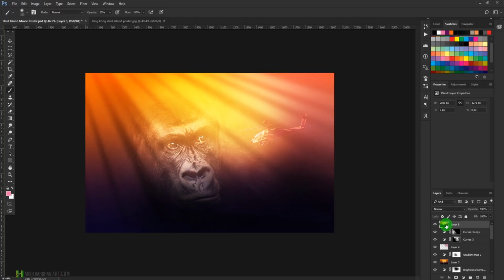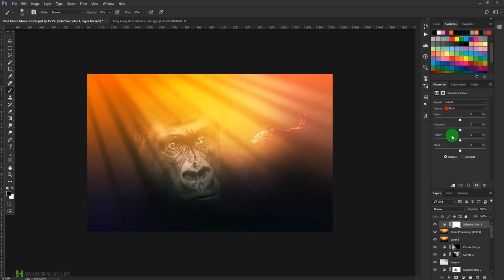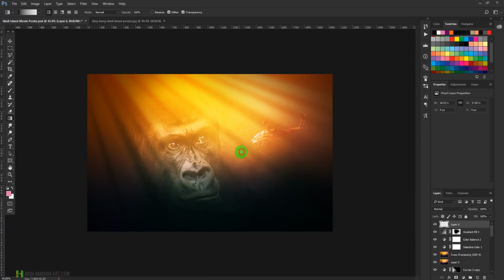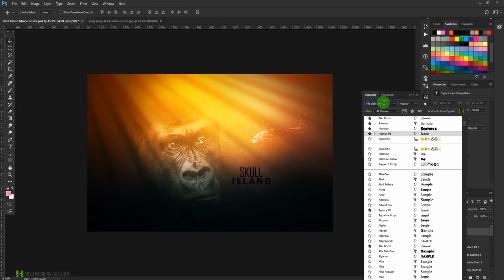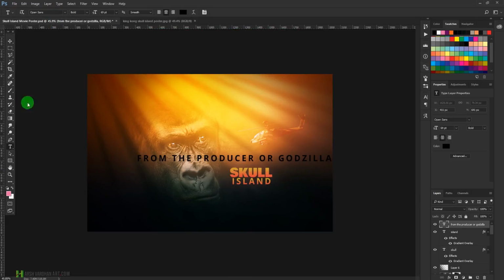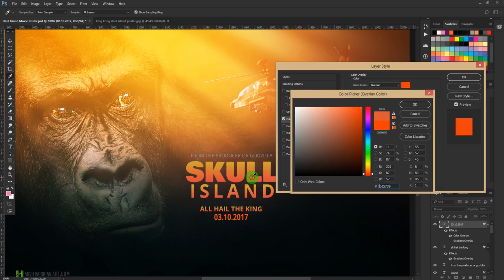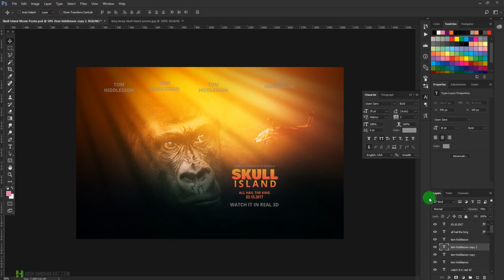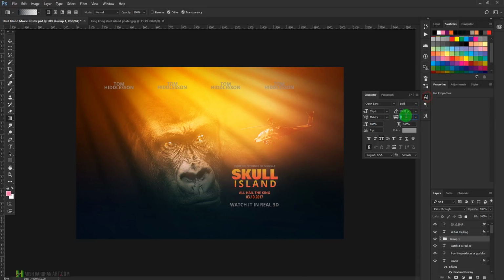3 King Kong Skull Island 2017 Movie Poster Photo Manipulation in Photoshop Beginners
Part-3 King Kong Skull Island 2017 Movie poster Photo Manipulation in Photoshop